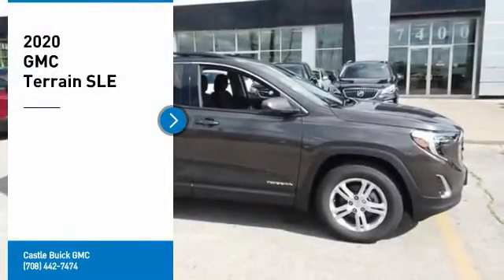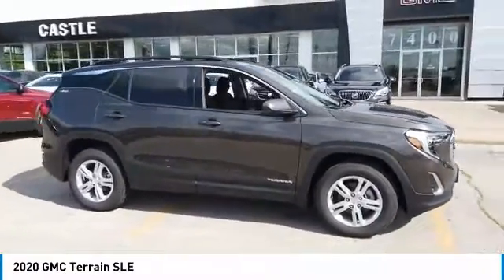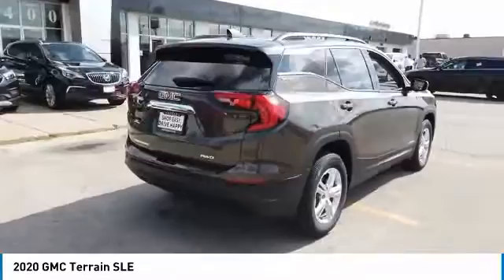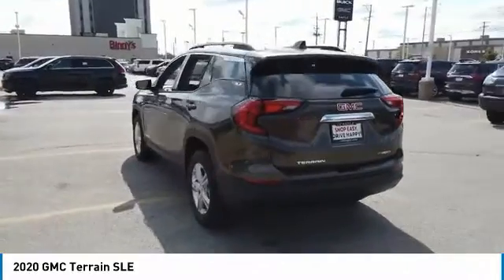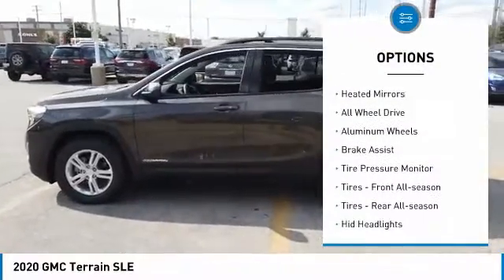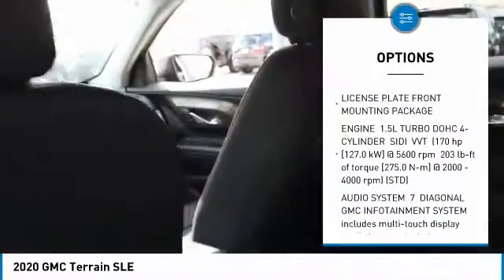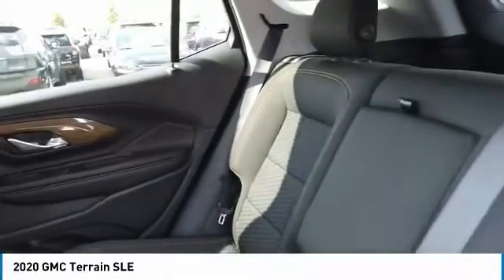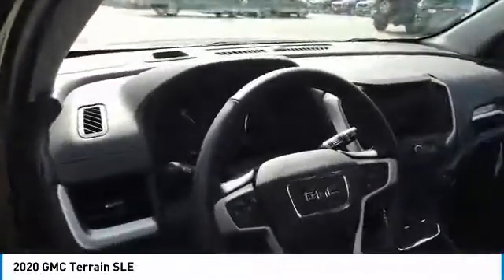2020 GMC Terrain 20049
2020 GMC TERRAIN North Riverside, IL
Stock# 20049

$7,432 off MSRP! Priced below KBB Fair Purchase Price! 2020 GMC Terrain SLE 4D Sport Utility Smokey Quartz Metallic 1.5L DOHC AWD 25/28 City/Highway MPG